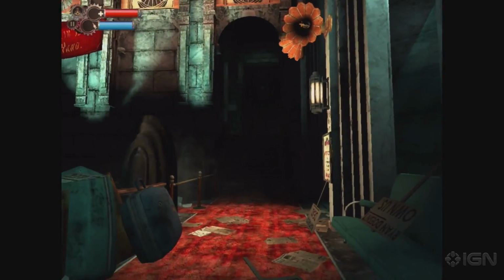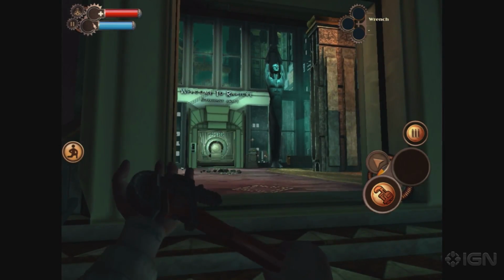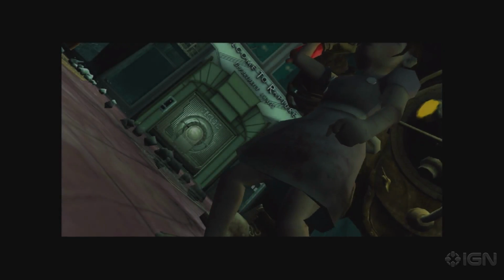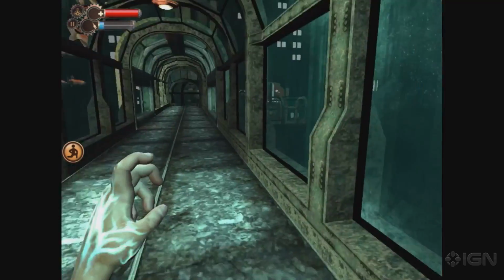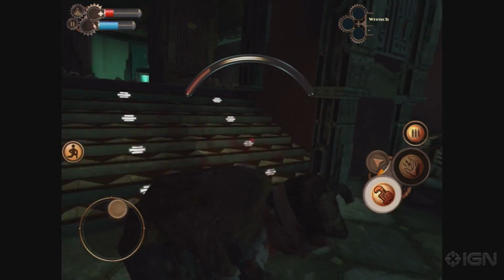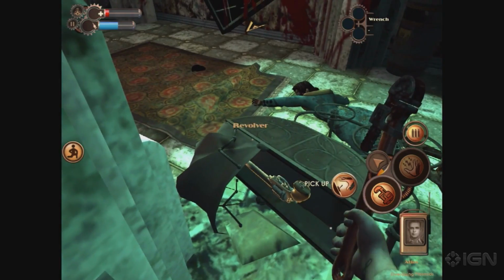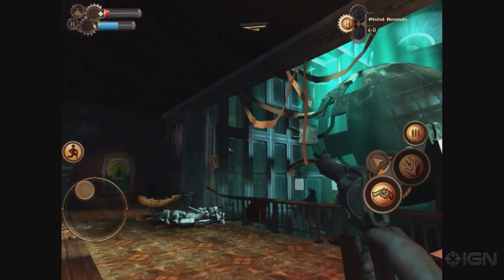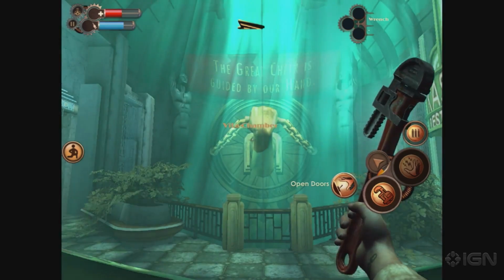BioShock on iPad Gameplay, Developer Commentary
Yes, the entirety of the original BioShock has been ported over to iOS. Find out more as we play the game and talk to 2K Associate Producer Casey Coleman